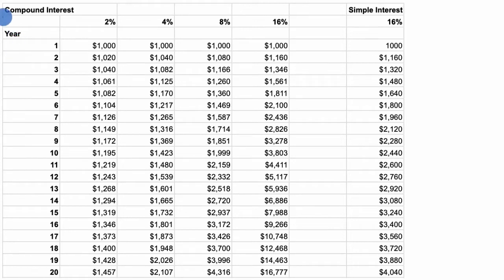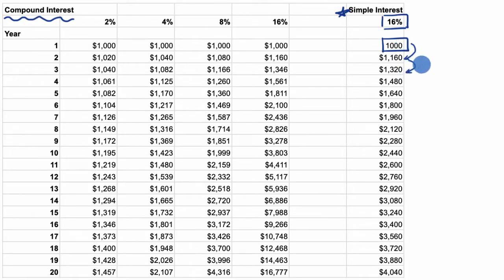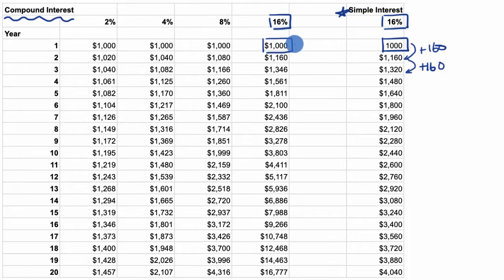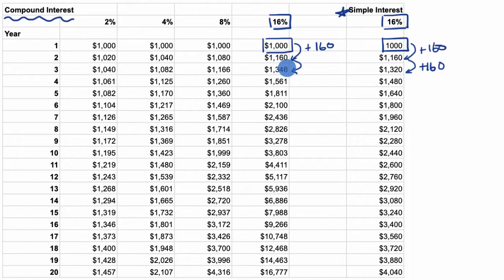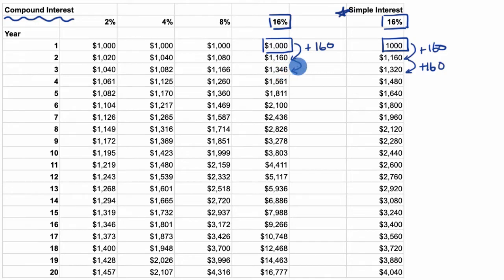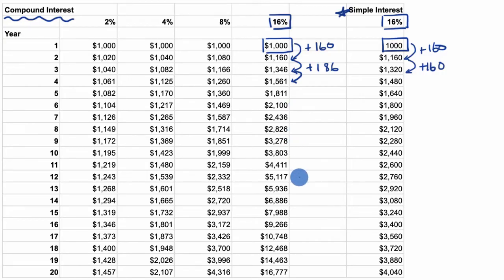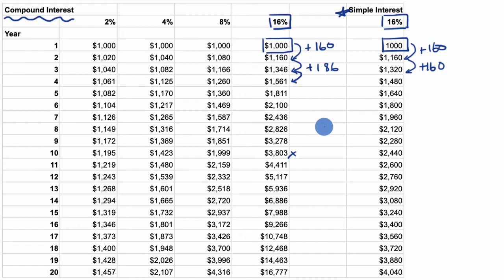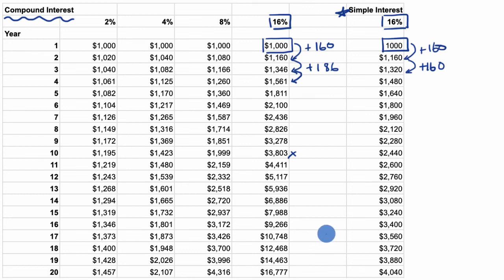How to make your money grow | Banking | Financial Literacy | Khan Academy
Compound interest helps your money grow by earning interest on both your original amount and any accumulated interest over time. This snowball effect can significantly increase your savings or investment value in the long run.